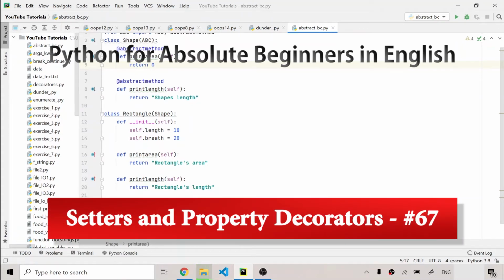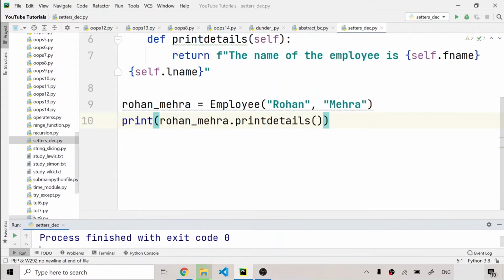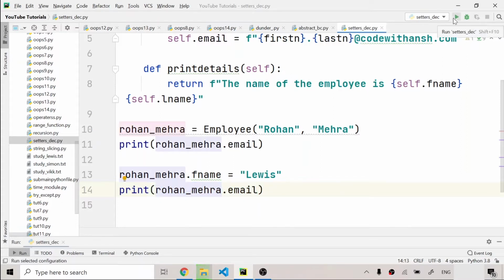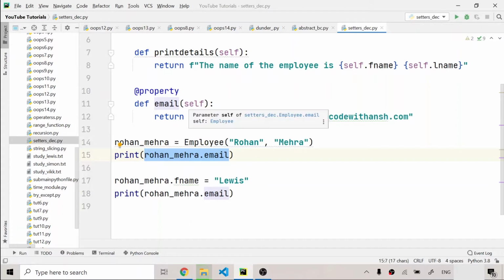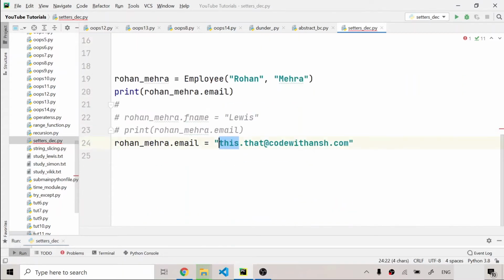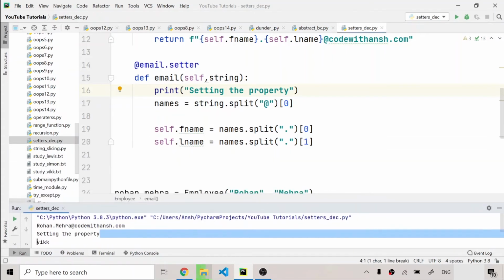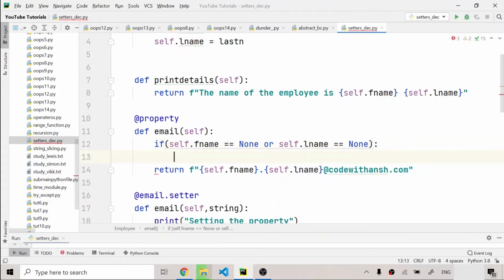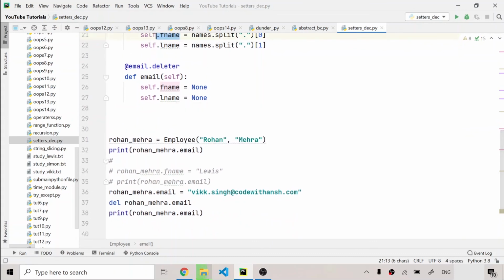Property Setters & Getters in Python | Python for Absolute Beginners in English | #68